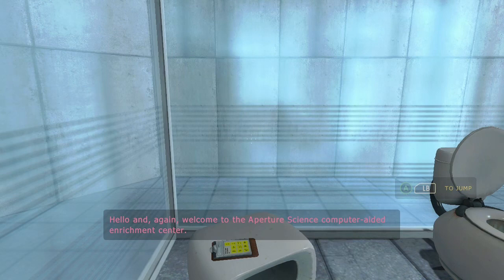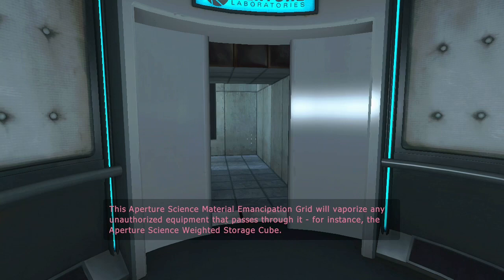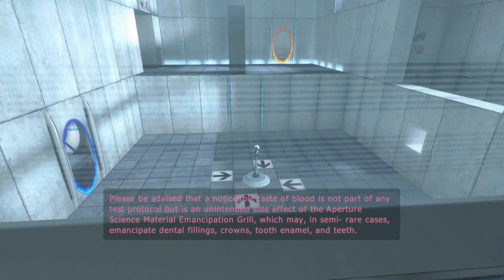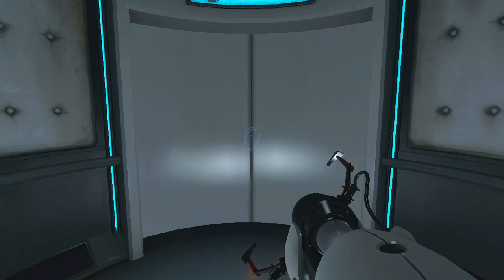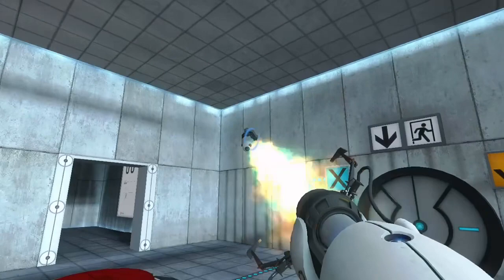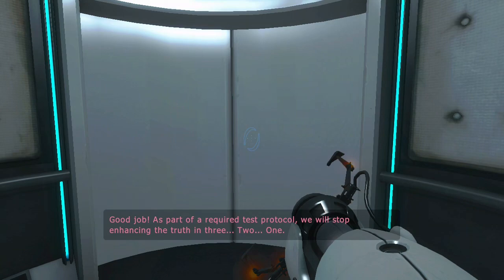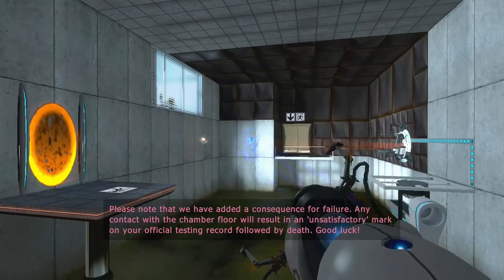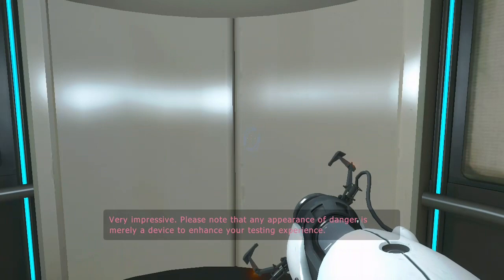Let the testing begin | Portal 1 - Part 1 (No Commentary)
Today will be the first day I start makin content. I understand I’ll start slow but hopefully I can do well for u guys. Ok enough of the bibble babble. This game Portal is a puzzle solving game that deals with, you guessed it portals. Part of The Orange Box. Which is one of my favorite games of all time. Soon I’ll play Half Life 2. But for now that’ll wait. Enjoy the video